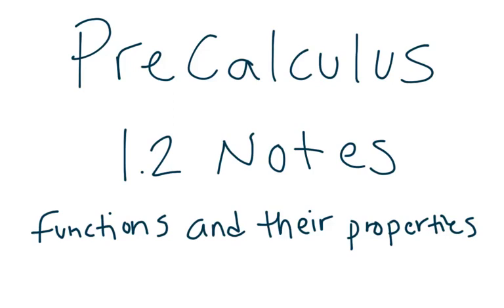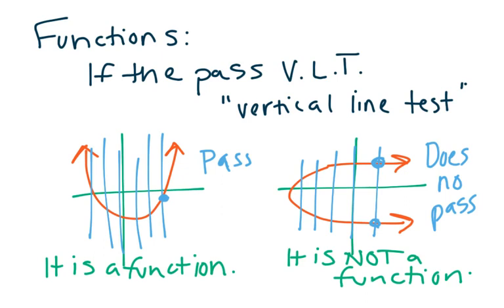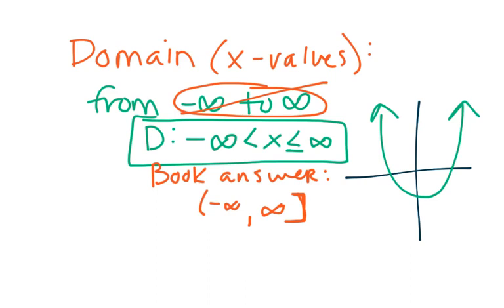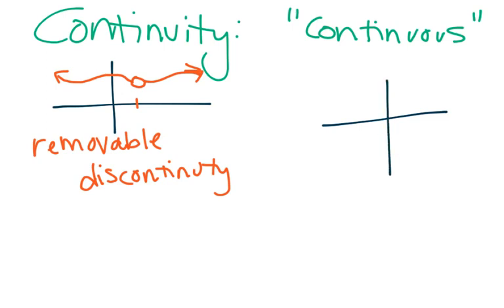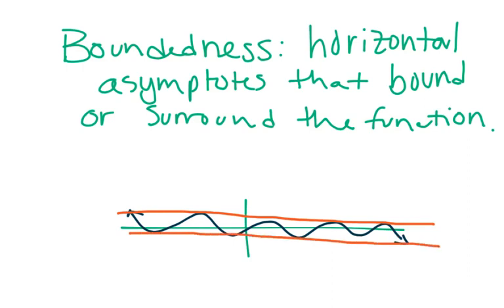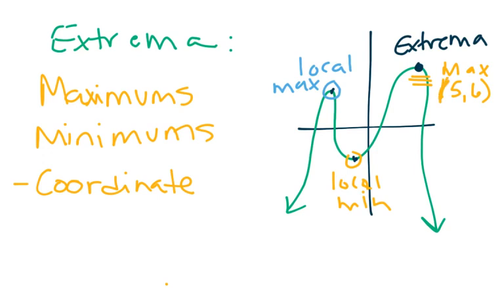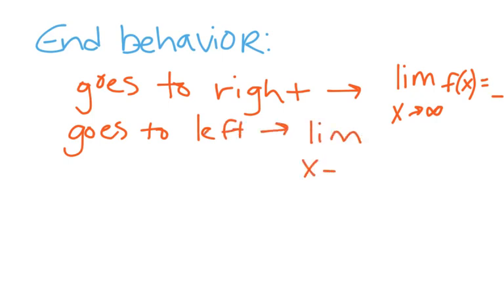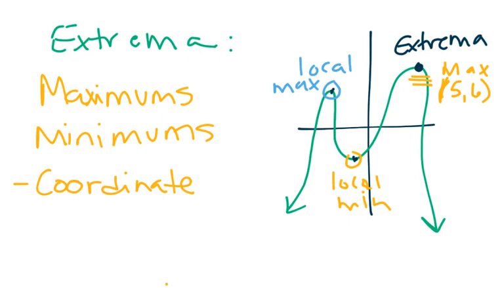PreCalculus video for 1.1 Notes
This video works through main ideas in chapter 1 section 2 of the PreCalculus text.